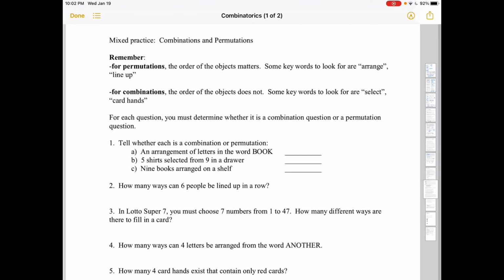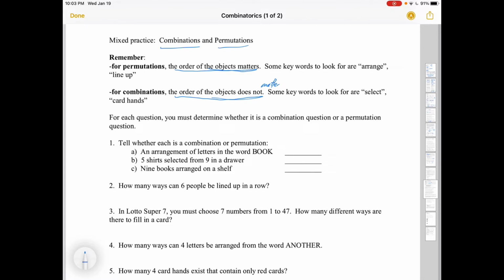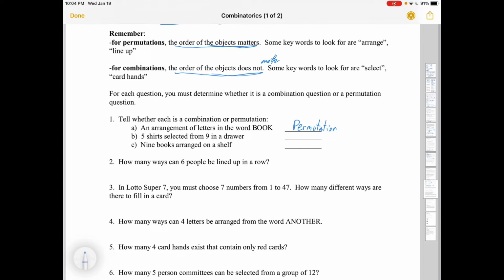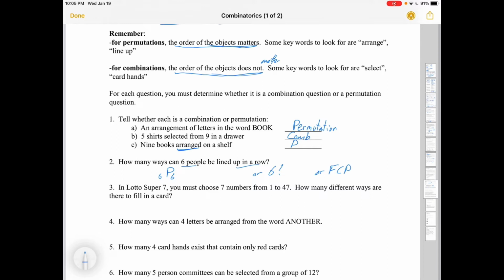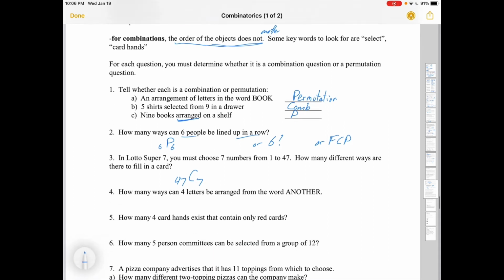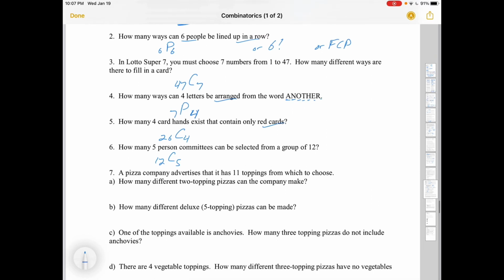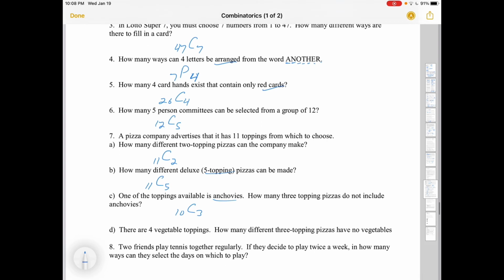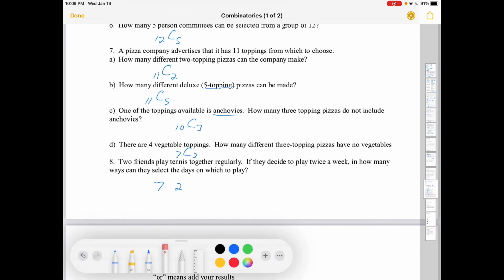A Crash Course in Counting (5/6): Combinations and Permutations - How to Tell the Difference